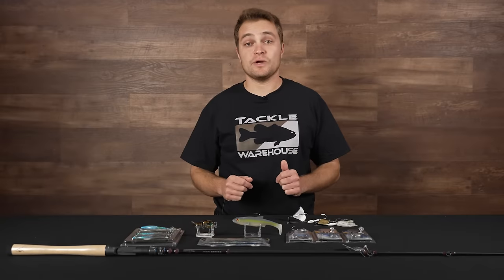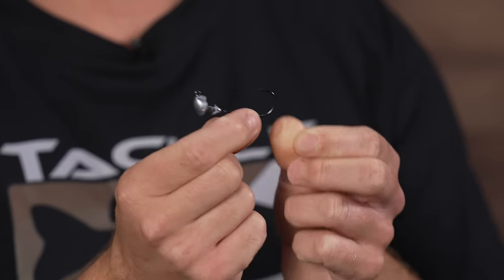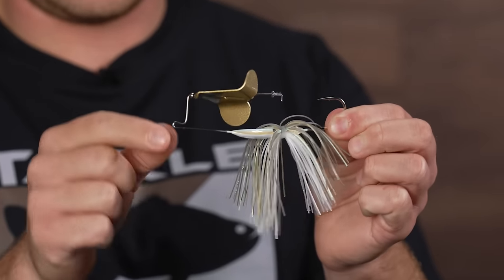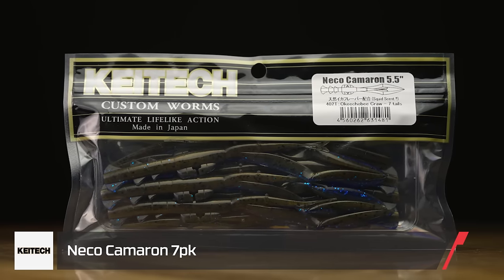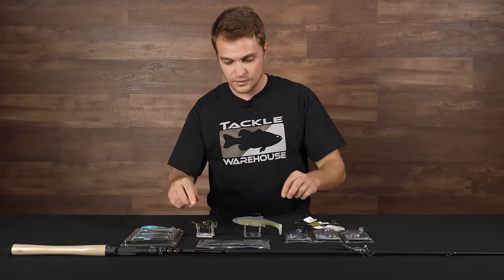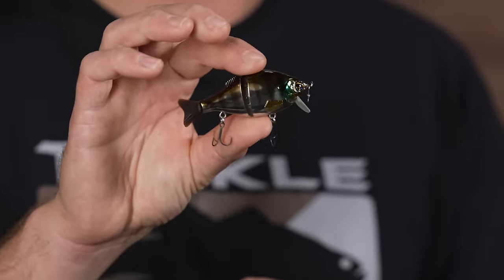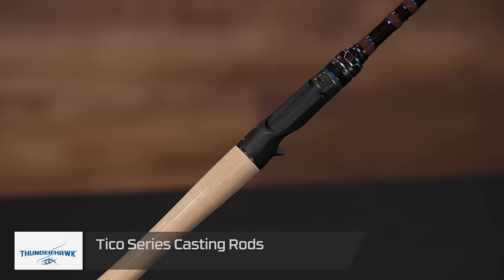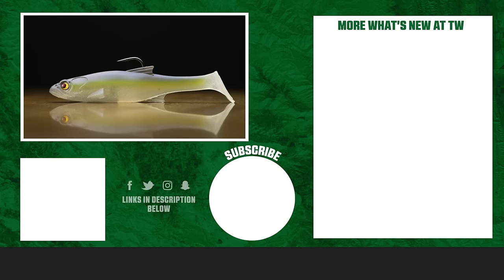Bass Mafia Daingerous Loaded Swimbaits, NEW Keitech Baits, and Swimbait Heads - WNTW 2/7/24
Buckle up for this week's episode of What's New at Tackle Warehouse! We've got tournament-crushing swimbaits from Bass Mafia, TONS of new Buckeye products, and some JDM baits that will undoubtedly test the limits of your livewell. Make sure to stock up on all of your favorite brands, like Googan, Keitech, Thunderhawk,  Bass Mafia, and Geecrack before your local water starts heating up. Keep it locked in to the Tackle Warehouse YouTube Page to get more exclusive content, early product insight, and the best products at the best prices.